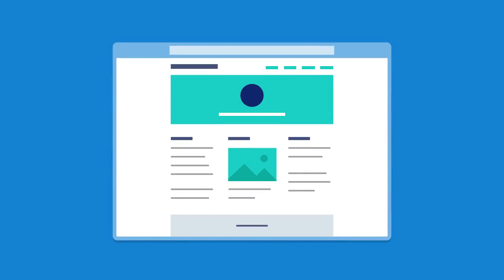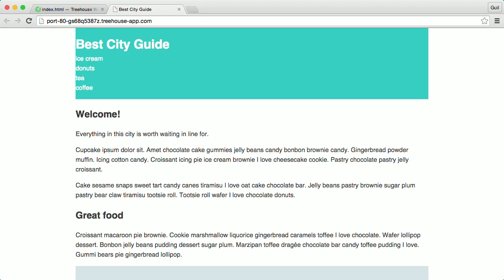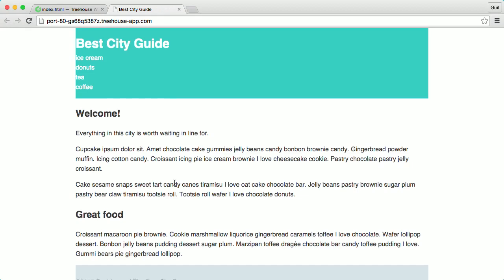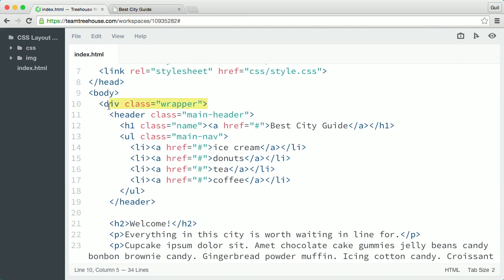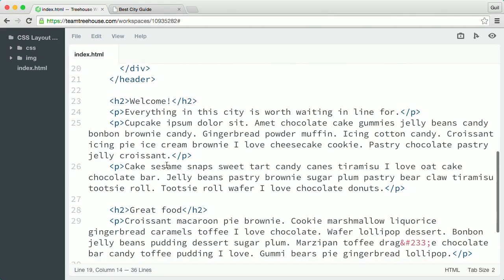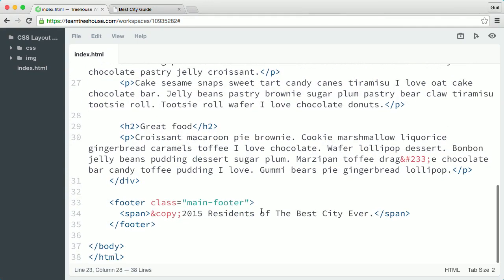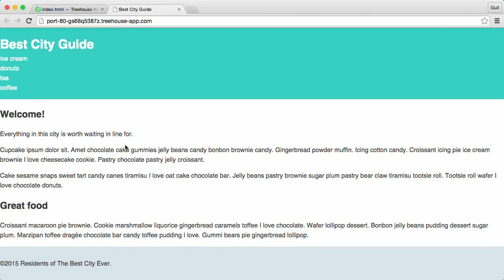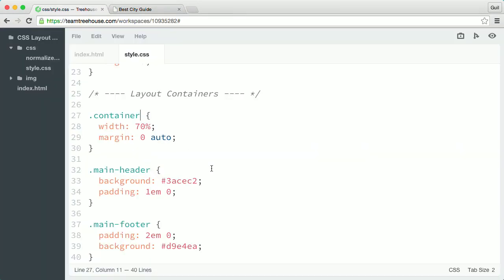0105 Centering Page Content and Creating a Full width Header